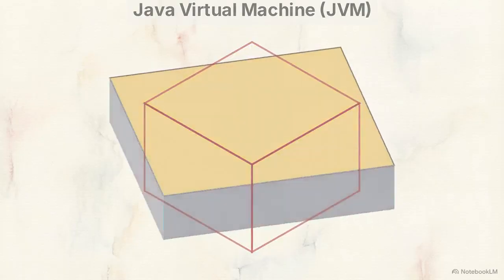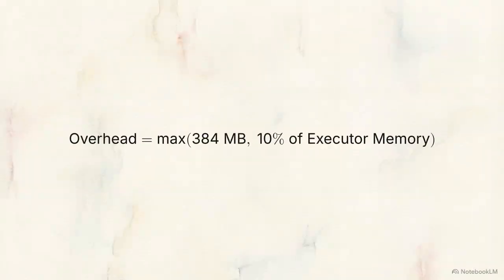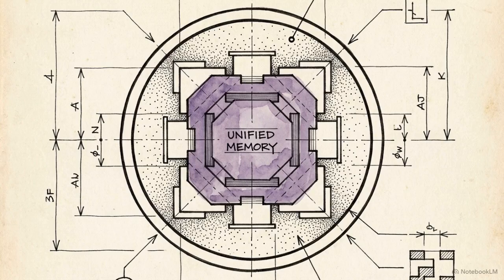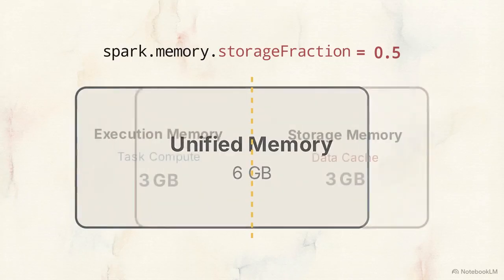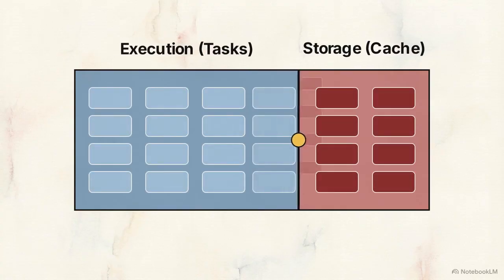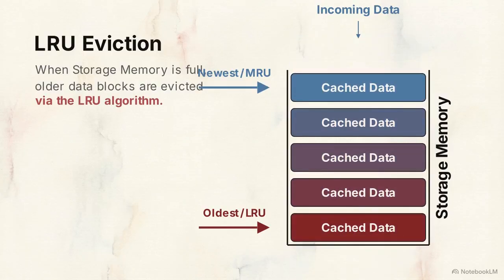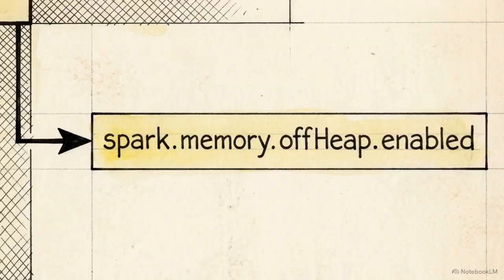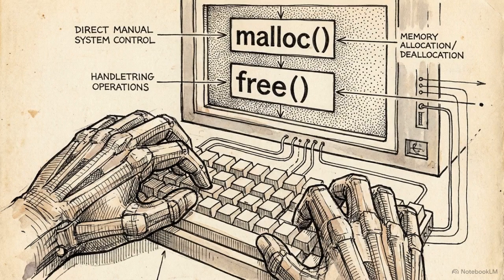Architecting the Spark Executor A First Principles Memory Map